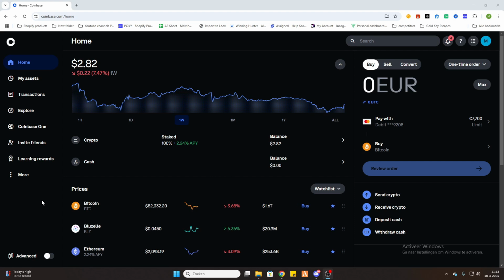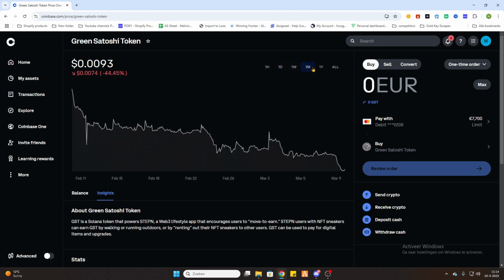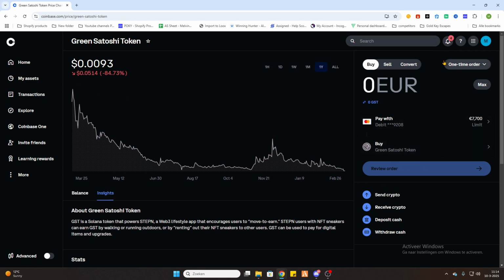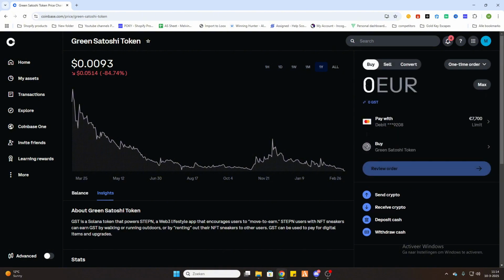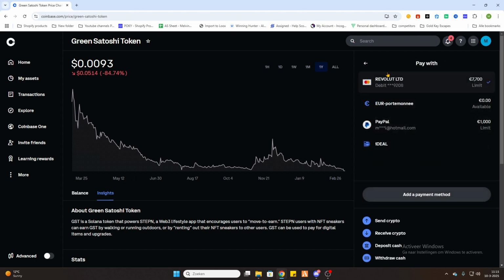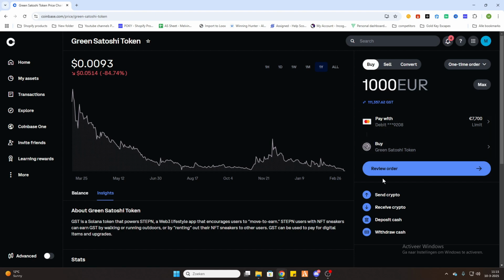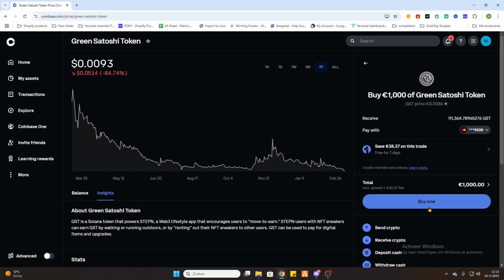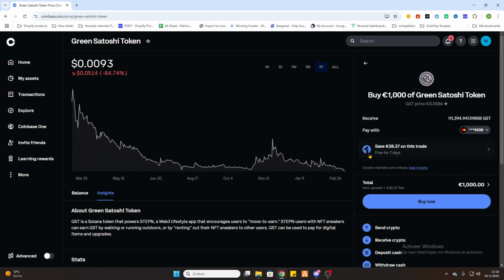How to Buy (GST) Green Satoshi Token on Coinbase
How to Buy (GST) Green Satoshi Token on Coinbase? In this video, discover the fastest way to purchase (GST) Green Satoshi Token on Coinbase.

Whether you're new to cryptocurrency or looking to expand your portfolio, understanding how to navigate this process efficiently is crucial. Learn step-by-step instructions and insider tips that will simplify your (GST) Green Satoshi Token purchases.